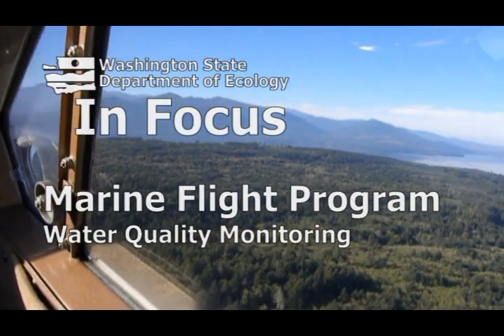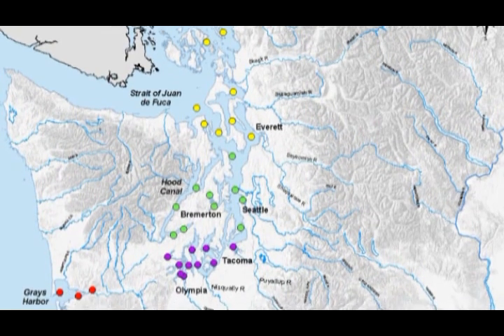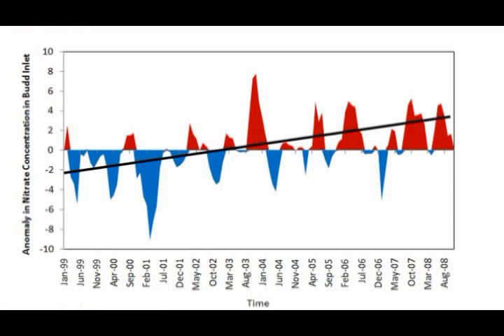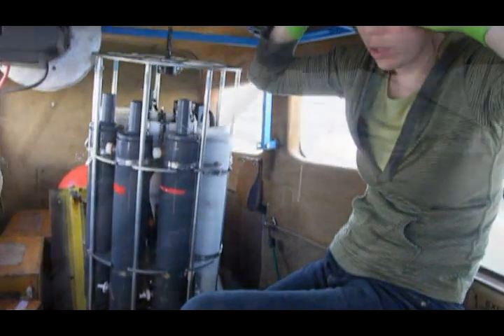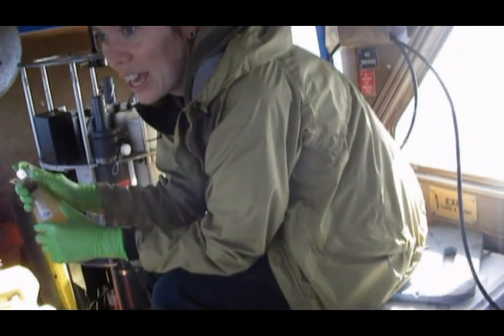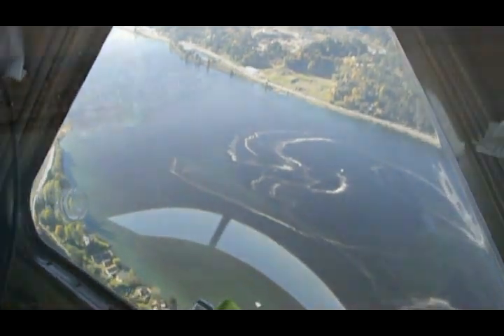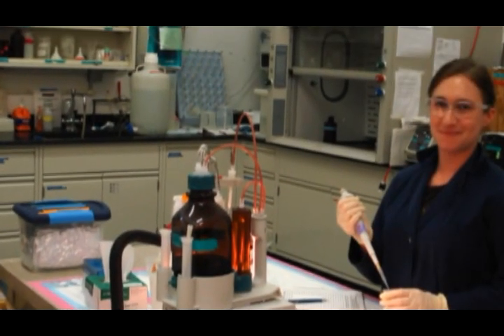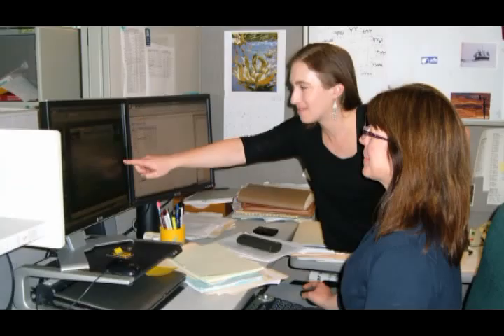Ecology In Focus: Marine Flight Program, Water Quality Monitoring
See how (and why) the Washington Department of Ecology's marine flight program collects data and monitors Puget Sound. Watch Ecology's Mya Keyzers take water samples from a hatch in the belly of a seaplane.